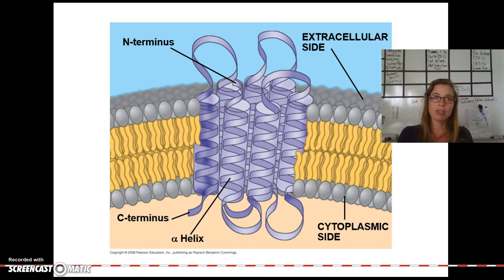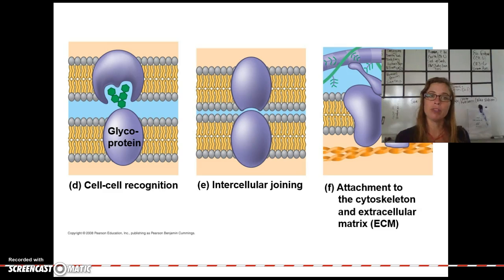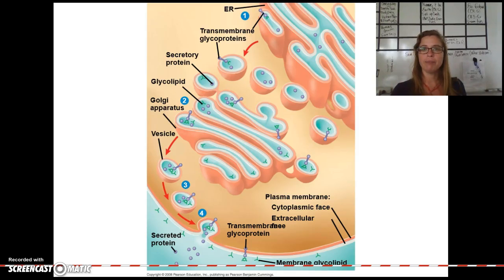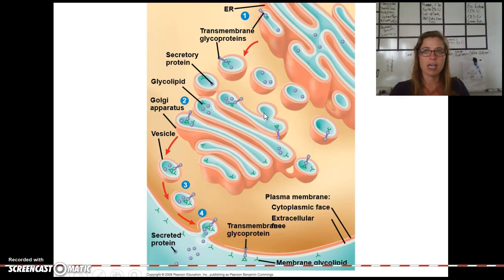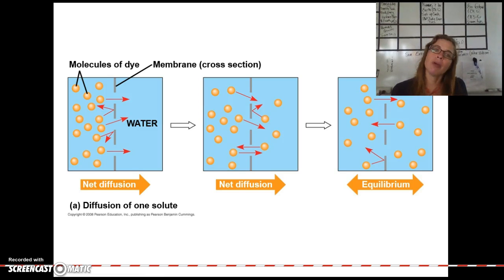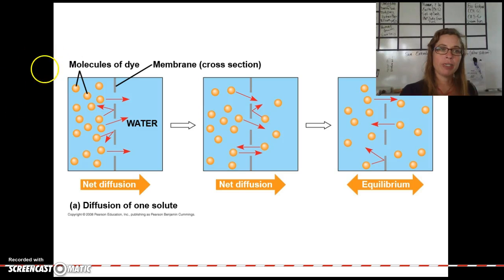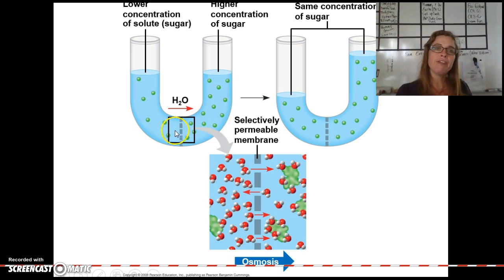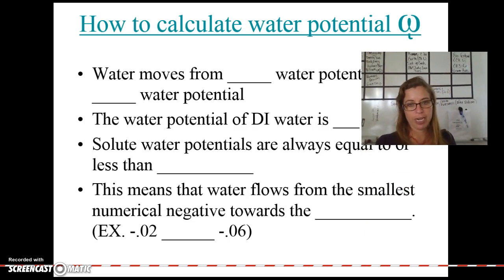Cell membrane and tonicity part 1